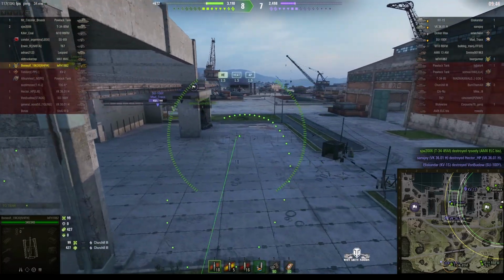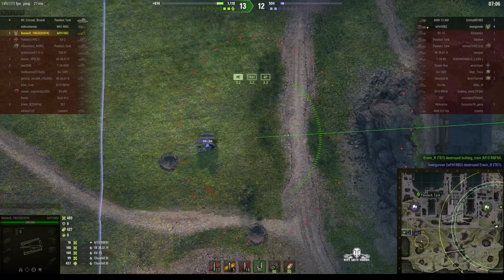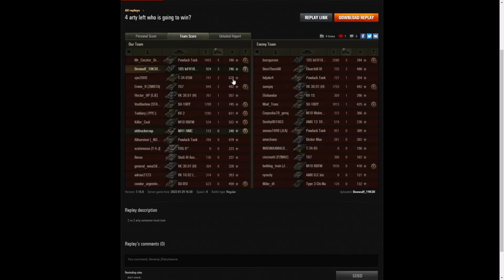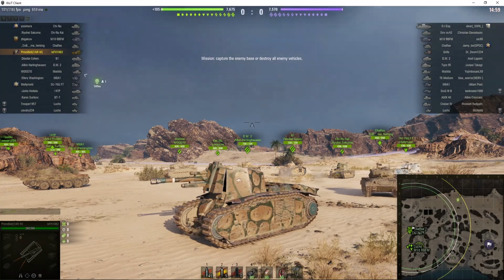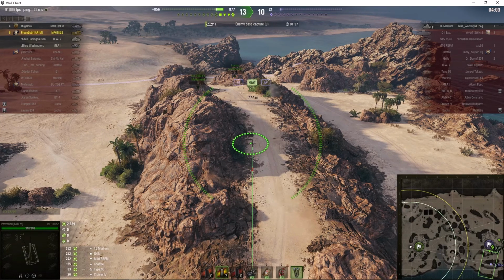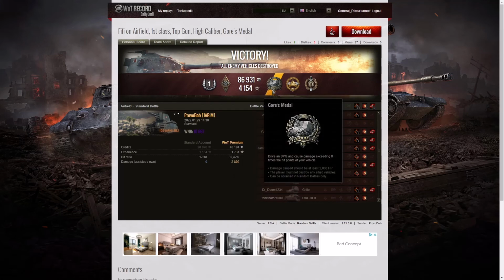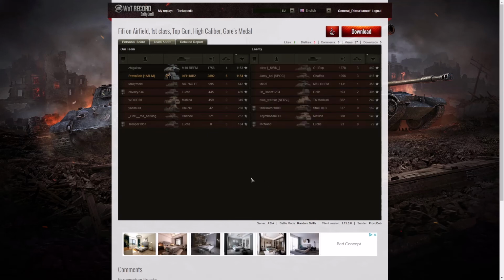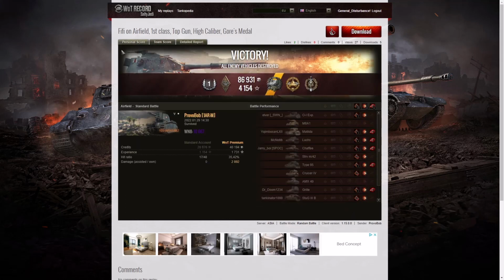105 leFH18B2 - Beowulf_19K30 [M4FI4] & ProvoBob [1AR-M]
The replays are from 29 January 2022 on Safe Haven and Airfield. The players were Beowulf_19K30 [M4FI4] and ProvoBob [1AR-M] in the 105 leFH18B2.

Video Contents
00:00 Intro
00:08 First Battle on Safe Haven
11:30 Results
15:23 Second Battle on Airfield
26:48 Results